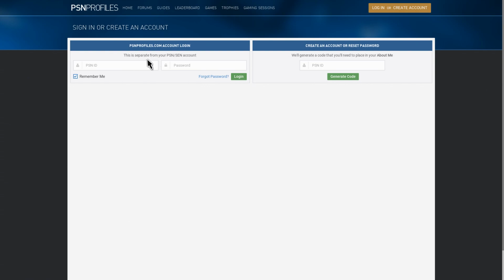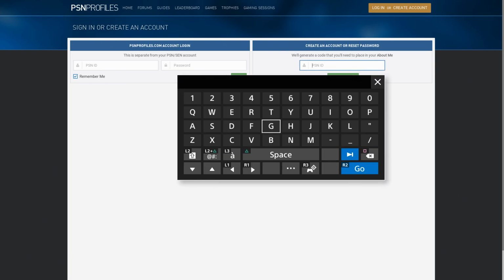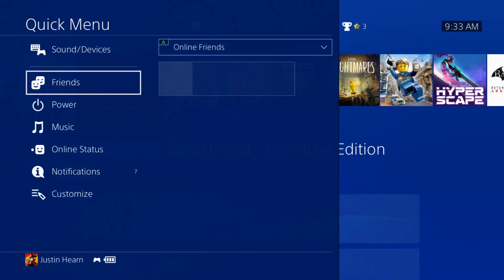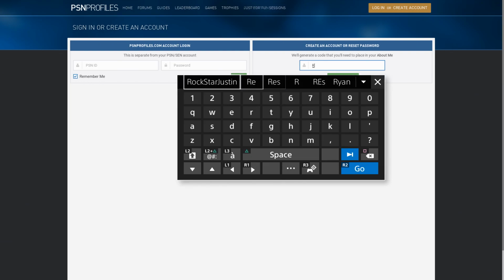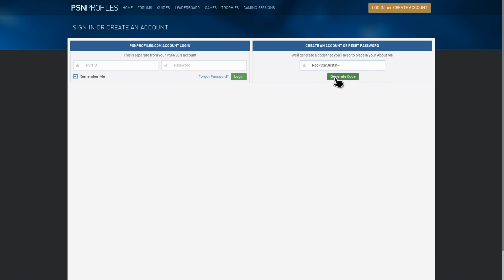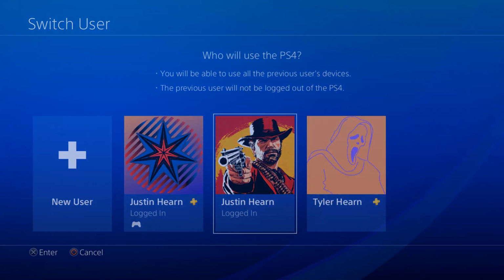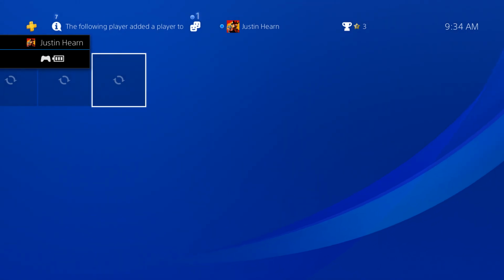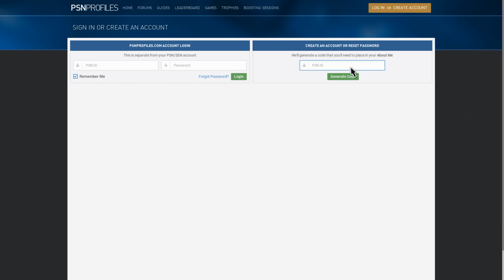How To Make A PSNProfiles Account Tutorial